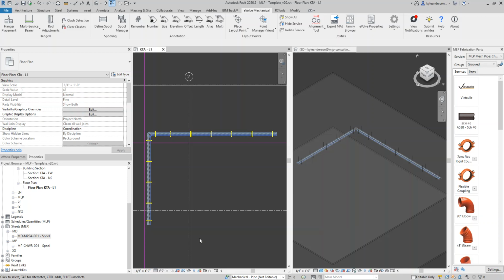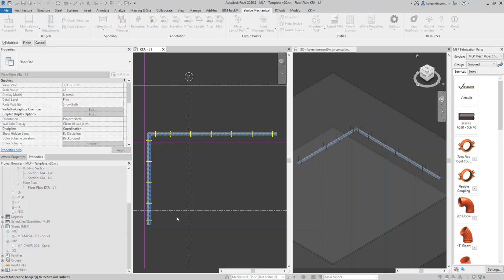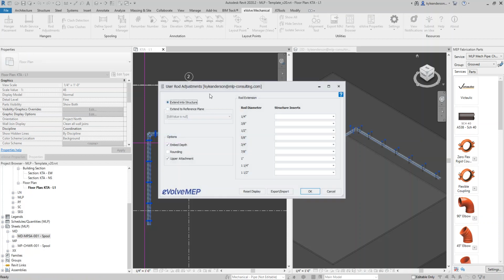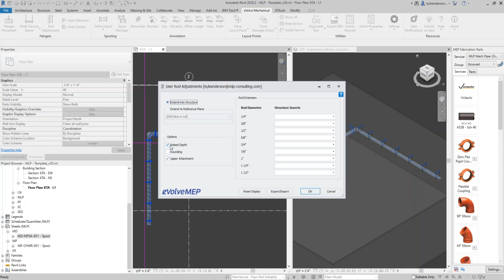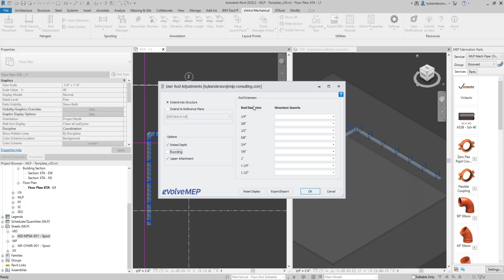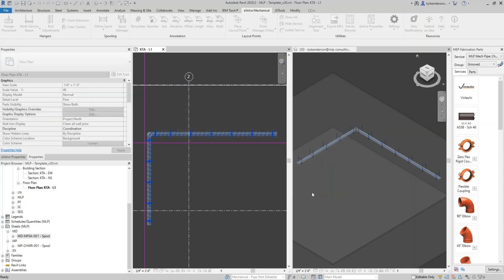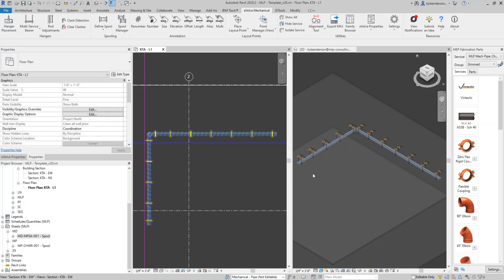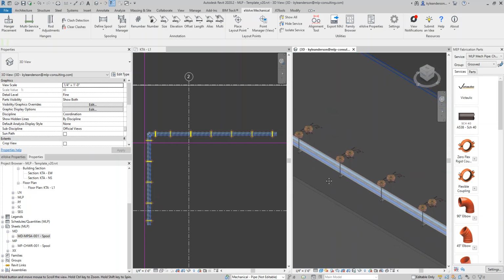eVolve - Rod Adjustments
Walks through how to create rod adjustments and place anchoring hardware on MEP Fabrication Hangers using the eVolve Rod Adjustment tool.

Workflow:

1. Rod Adjustments - Click on the Rod Adjustments button under the eVolve Mechanical Tab or use the keyboard shortcut, RA.

2. Select Hangers - Select the Hangers you'd like to place Embeds or Beam Clamps on.

3. Finish - Click the Finish button in Options Bar.

4. Configure Adjustments - Select the options you'd like for your adjustments:

     a.  Extend to -

          i. Extend into Structure: Places embed and extends rod into the structure above.

          ii. Extend to Reference Plane: Places embed and extends rod to the desired reference plane.

     b. Options -

          i. Embed Depth: Adjust rod length to allow for embed depth.

          ii. Rounding: Rounds the rod length to the nearest inch.

          iii. Upper Attatchment: Models a Blue Banger or Beam Clamp at the end of the rod.

     c. Rod Extension - Choose a Blue Banger or Beam Clamp per Rod Size

5. QA/QC - Verify the Rod Adjustment tool gave you the desired results.